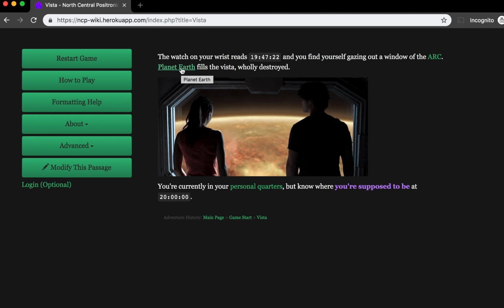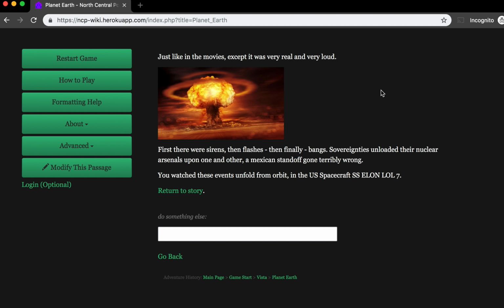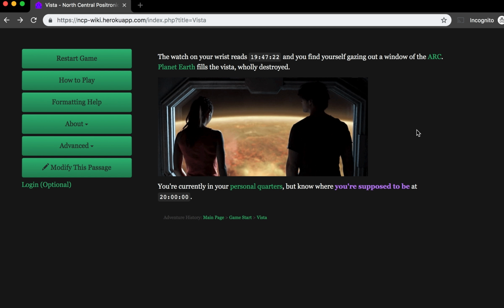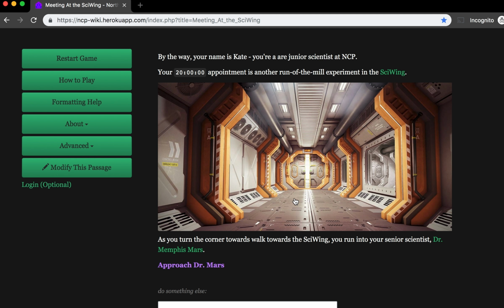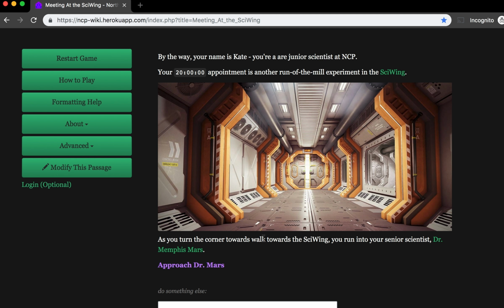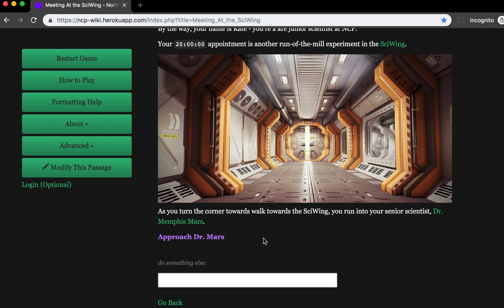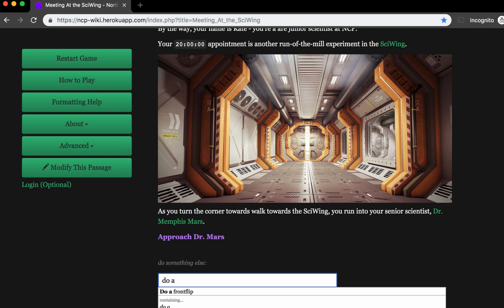1. Navigating the Game (2 min) - NCP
Tutorial video 1 for North Central Positronics game.

Key info:
A. Click on green and purple links to navigate around the game. Green links have some content, while purple links advance the plot.

B. You can also make your own choices by typing into text boxes when they appear.